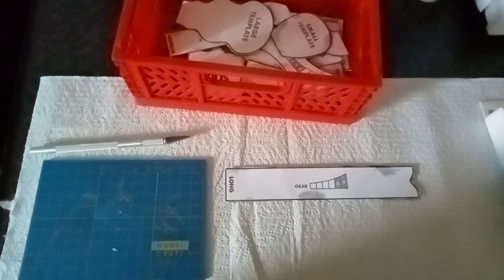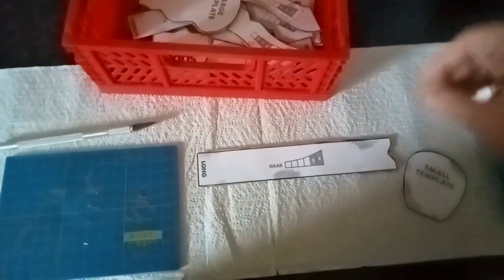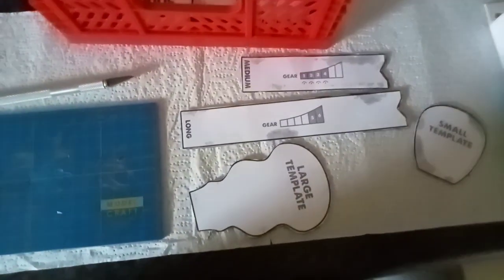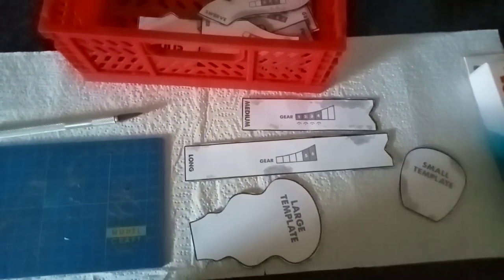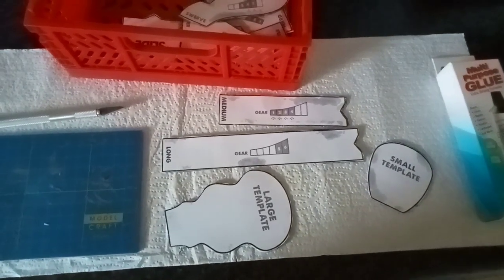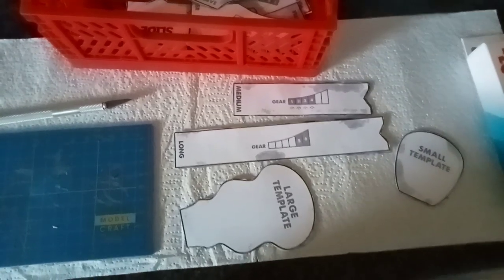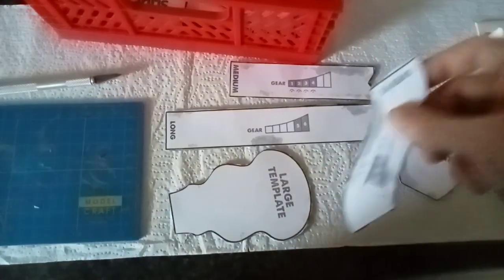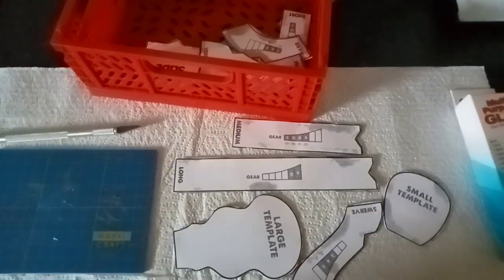Gaslands: Refueled Movement Gauges complete!